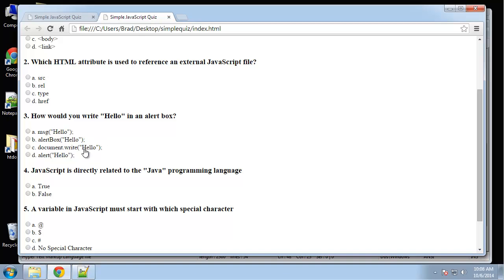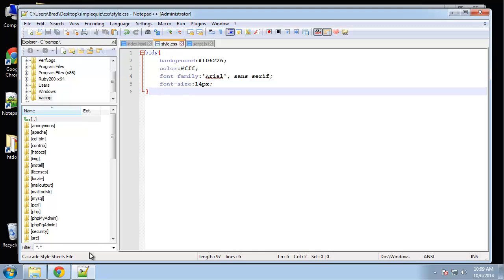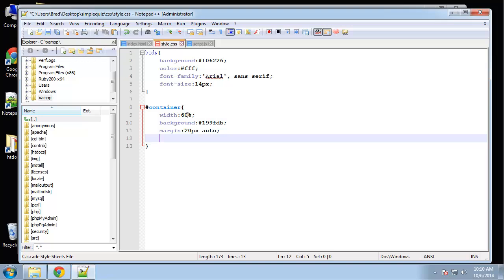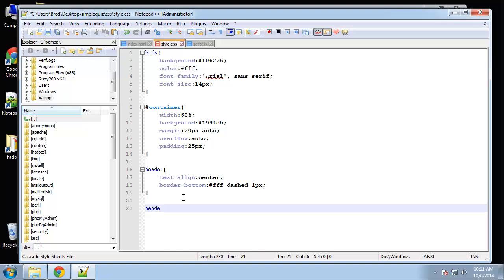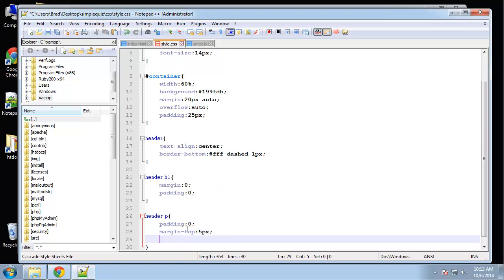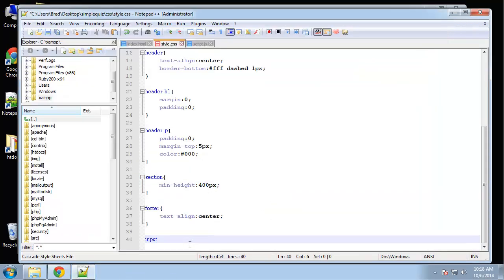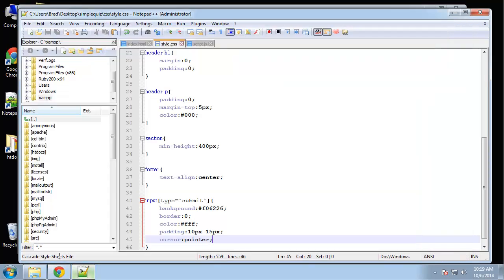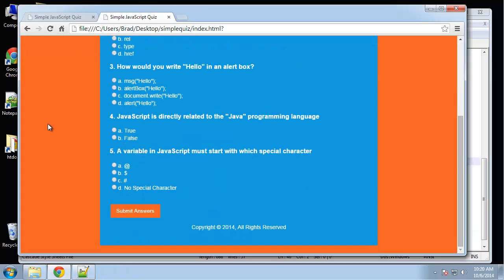Learn JavaScript By Building a Simple Quiz - Part 4